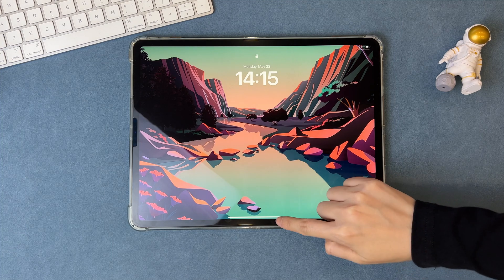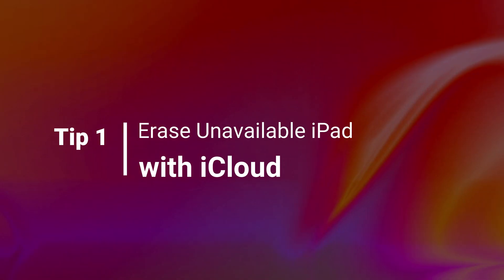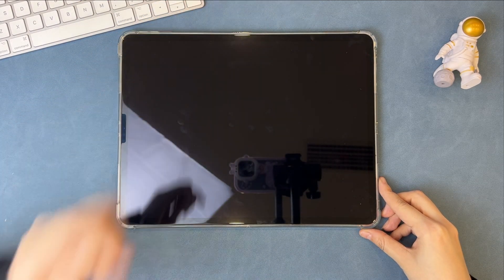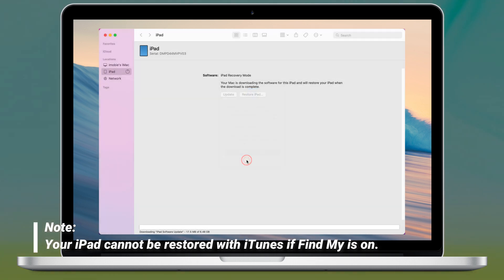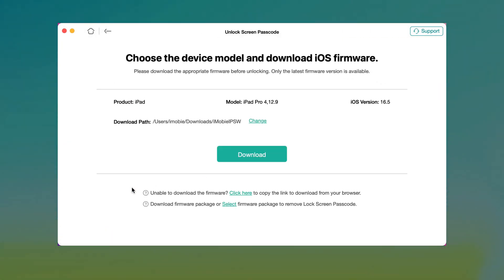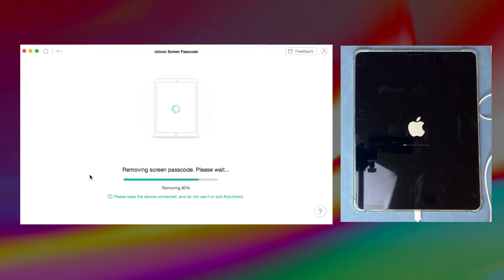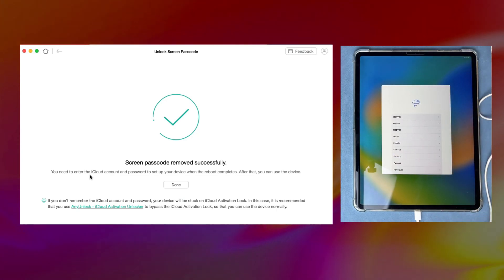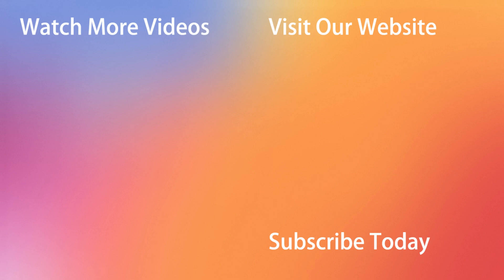[3 Ways] How to Reset iPad Unavailable If Forgot Passcode 2023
Are you experiencing the same issue? Forgot your iPad screen passcode, entered some wrong passcodes, and stuck on the iPad Unavailable screen. No worries, we will show you how to reset iPad Unavailable in 3 ways in this video!

iPad Unavailable is a common problem that many iPad users face, but fortunately, there are solutions to this issue. In this video, we will guide you through the steps to reset your iPad and regain access to it. Whether you have an iPad, iPad Air, iPad Mini, or iPad Pro, the process is the same and we'll show you how to do it step by step!
00:00 Intro
00:29 Tip 1. Erase Unavailable iPad using Find My
00:51 Tip 2. Restore Unavailable iPad with iTunes/Finder
01:42 Tip 3. Reset iPad Unavailable without Any Passcode
02:41 Reset completed